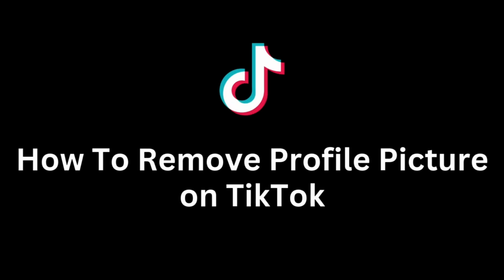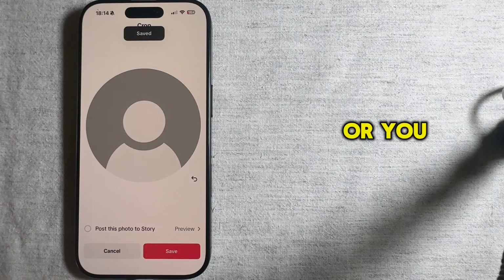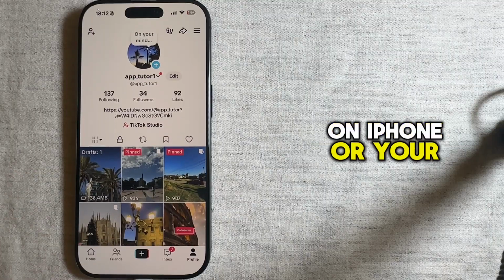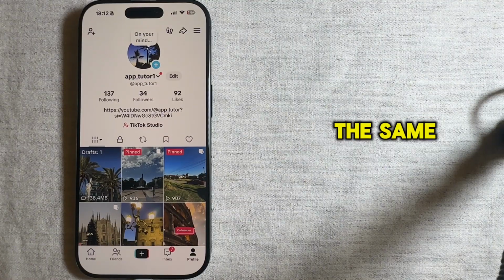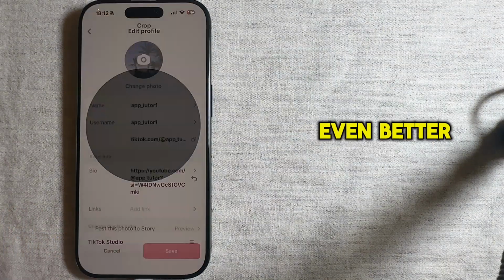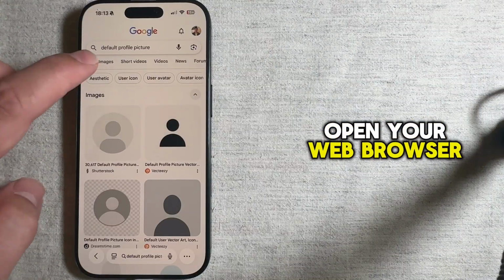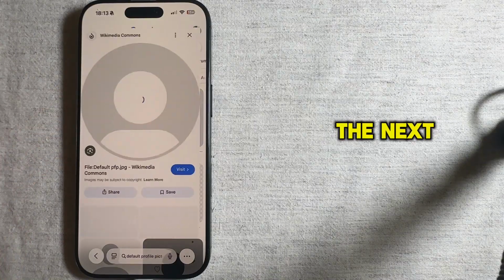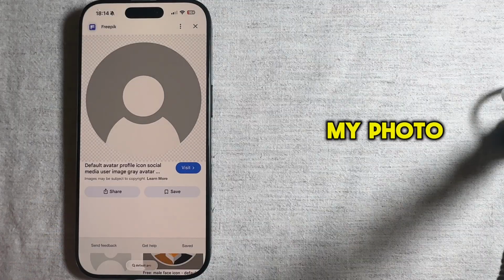How To Remove Profile Picture On TikTok (2025)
Do you want to completely remove your TikTok profile picture and go back to the default avatar?
In this quick and easy tutorial, I’ll show you the exact steps to delete your TikTok profile photo and remove it from your account.